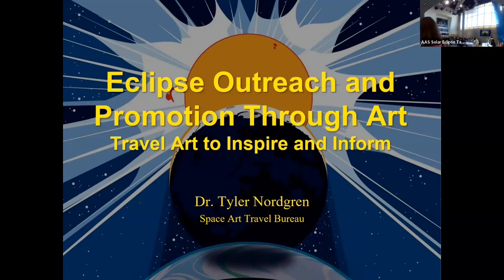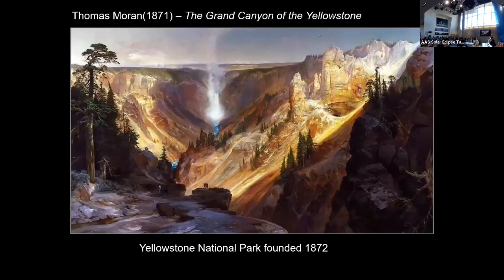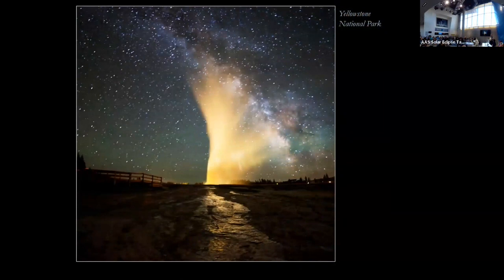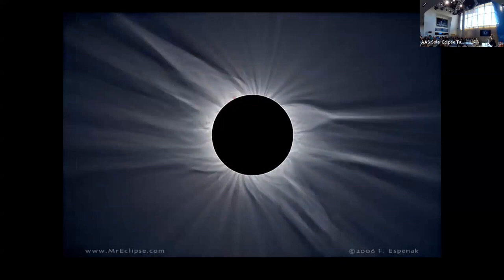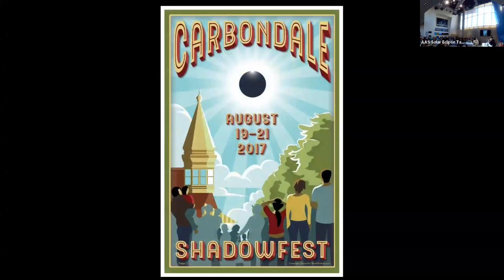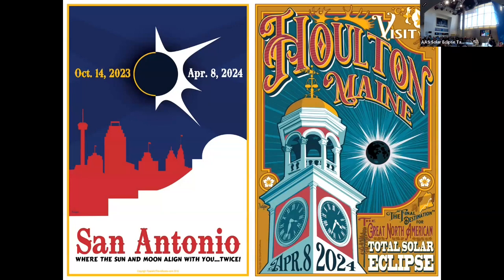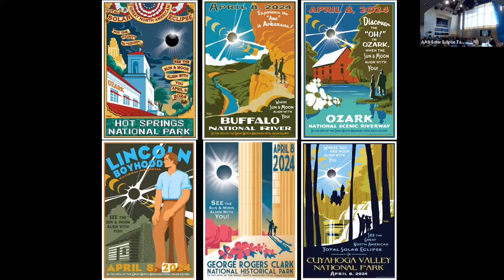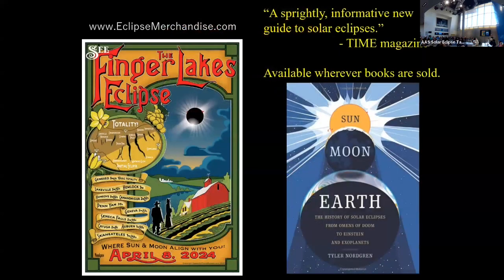SETF SA Plenary 3 Tyler Nordgren Eclipse Outreach and Promotion Through Art